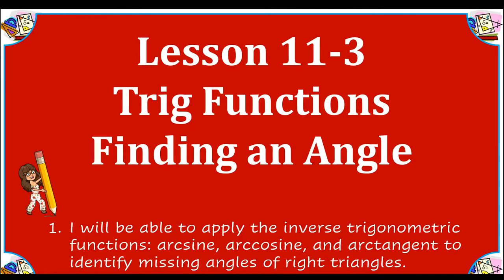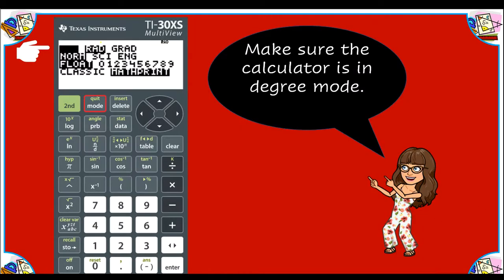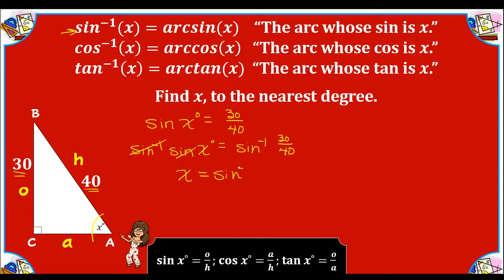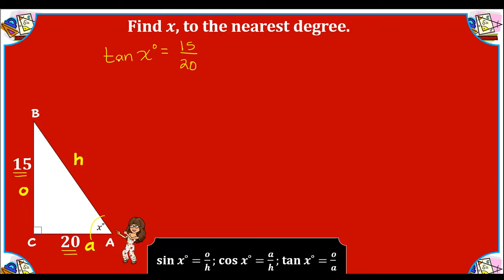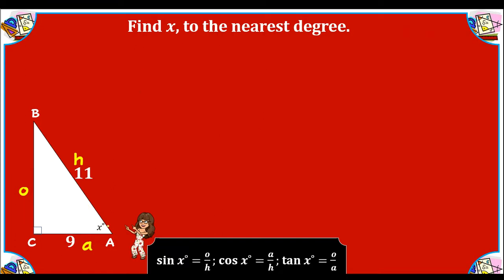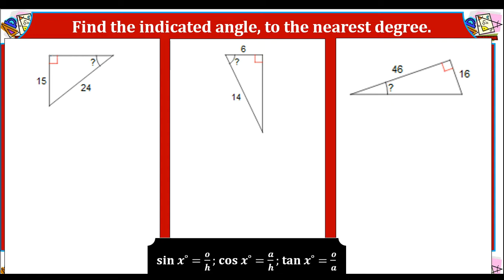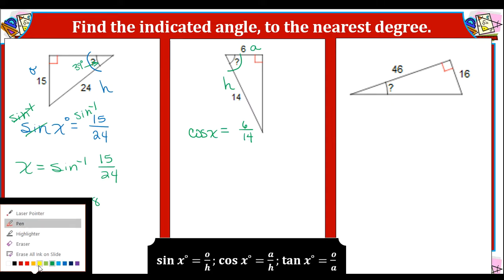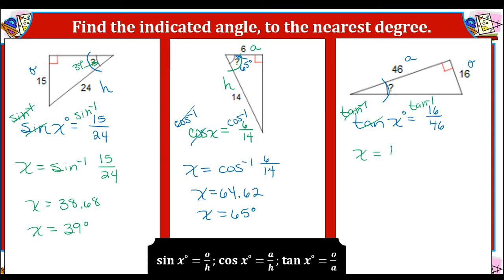M8Acc Lesson 11-3 Trig Functions Finding an Angle